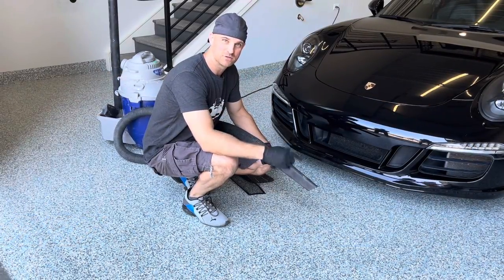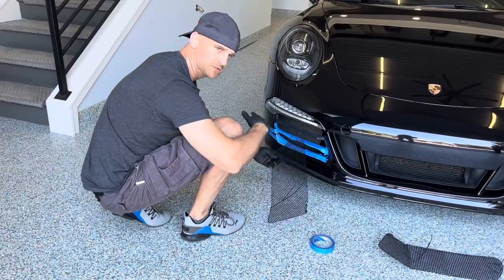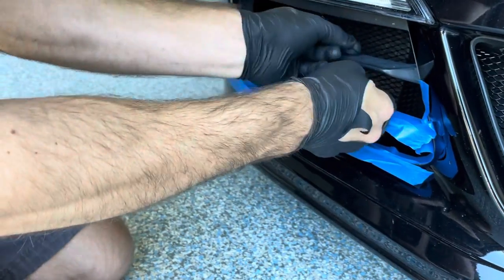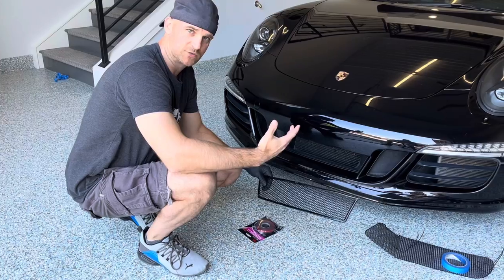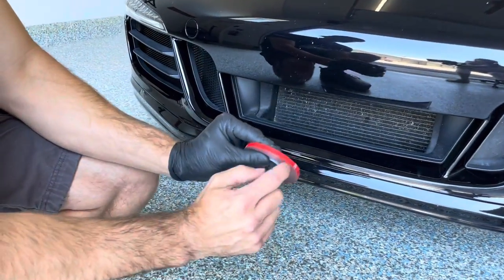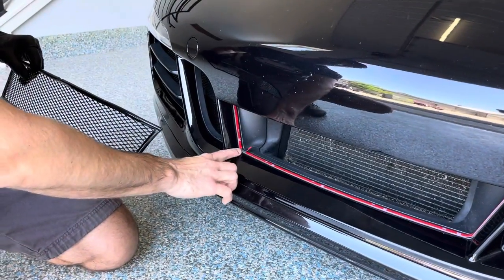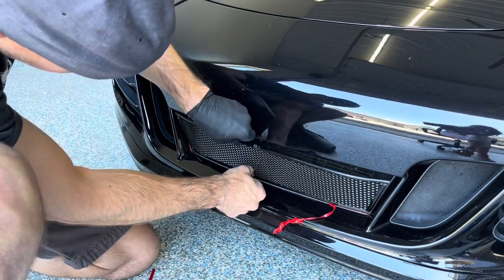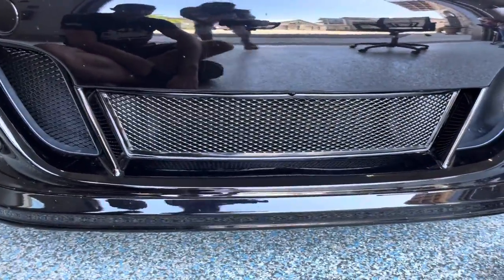RGS Porsche 991.1 GTS Front Radiator Grille Installation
We are glad to introduce the Radiator Grille Store (2014 to 2016) Porsche 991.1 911 GTS front radiator grille installation instructions. This Radiator Grille set (right, left, and center) is intended for the DIY and installs without bumper removal, minimal tools, no permanent modifications to the vehicle and with an OEM style look. Take a look at these products and more